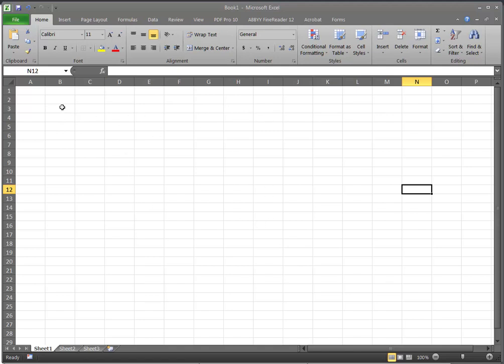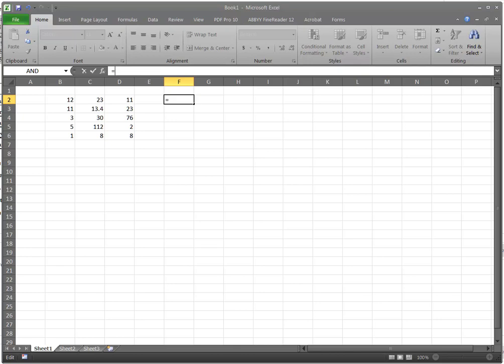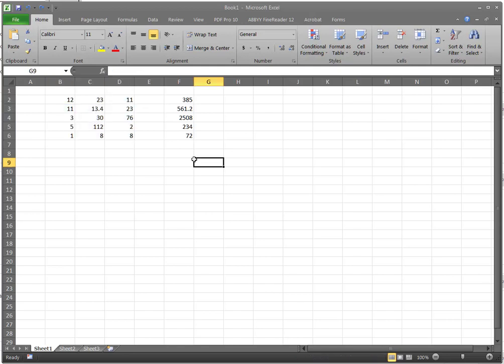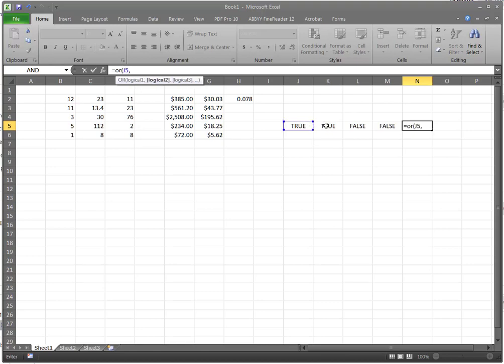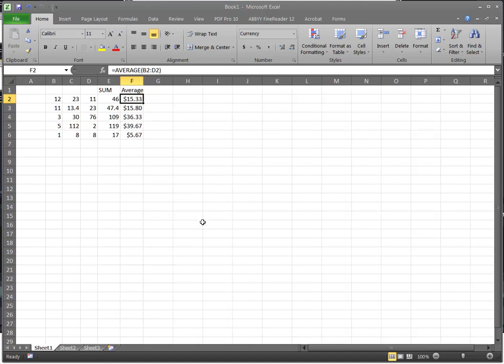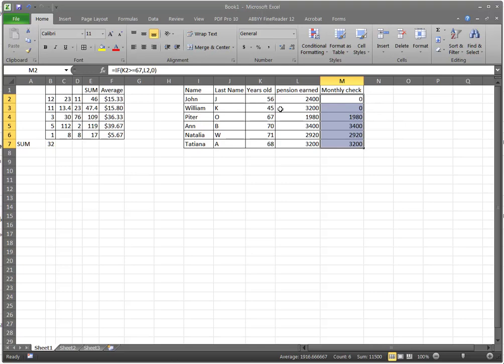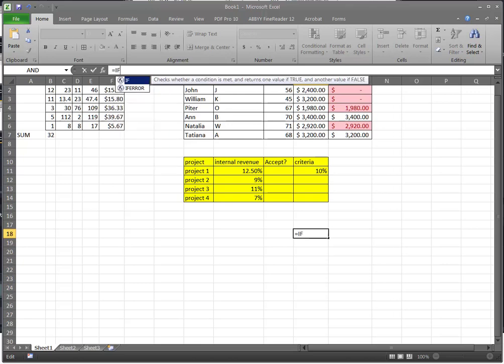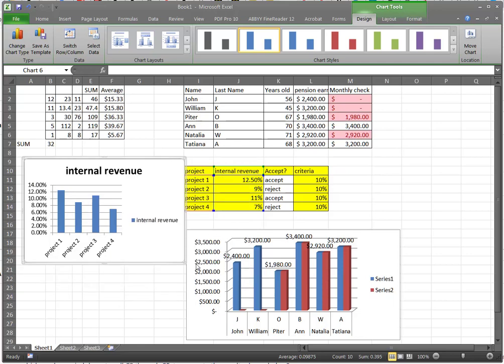LAST AND FAST EXCEL HELP VIDEO